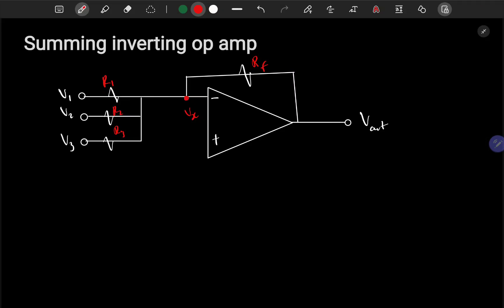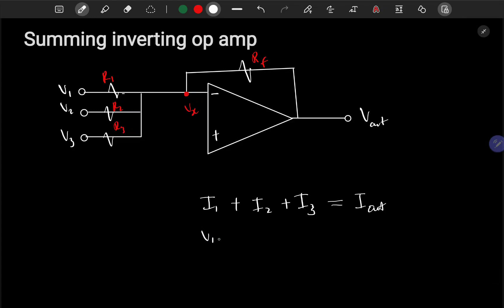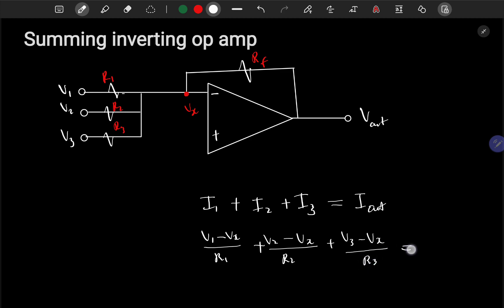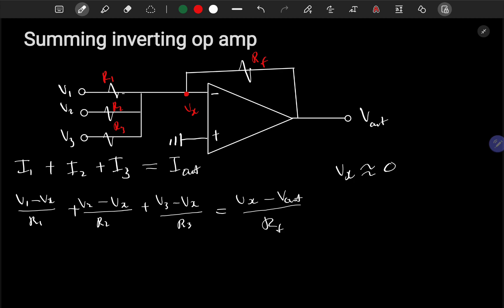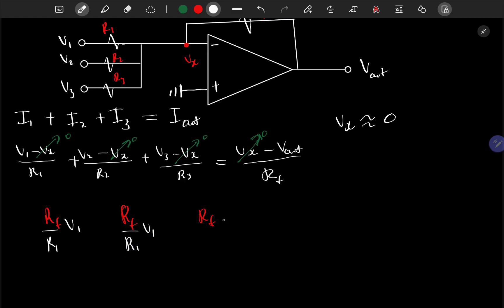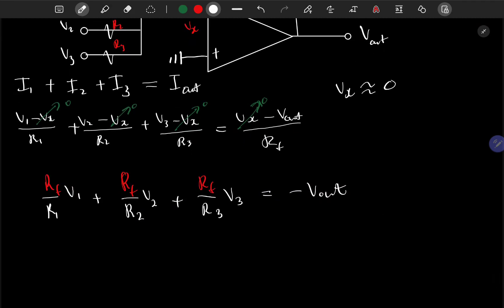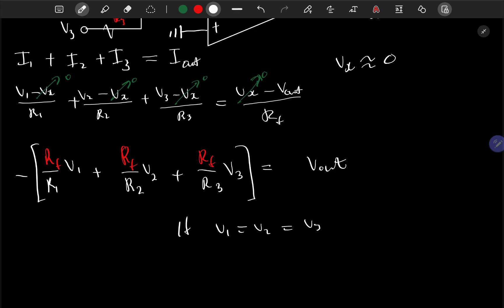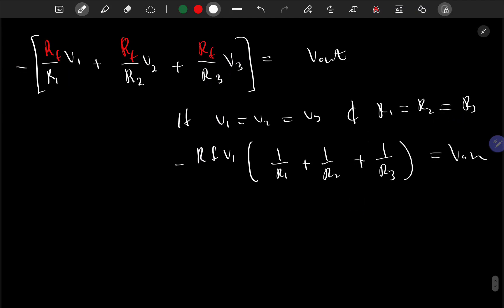Summing Amplifiers: Derivation in 4 Minutes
Join us @functionacademy for a quick 4-minute tutorial on the derivation of summing amplifiers, including both inverting and non-inverting configurations. Follow along as we unravel the mathematical steps behind these essential circuits, providing a deeper understanding of their operation and functionality. Learn how to derive key equations governing the output voltage in response to multiple input signals. Whether you're a student or professional, this concise video offers valuable insights into summing amplifier theory and its practical applications.

Timeline:
0:00 - Introduction to summing amplifiers
0:30 - Explanation of inverting and non-inverting summing amplifier configurations
1:00 - Derivation of output voltage equation for inverting summing amplifier
2:00 - Derivation of output voltage equation for non-inverting summing amplifier
3:00 - Step-by-step mathematical derivation of key equations
3:30 - Practical implications and benefits of summing amplifier circuits
3:45 - Summary of key findings and implications
4:00 - Conclusion and wrap-up